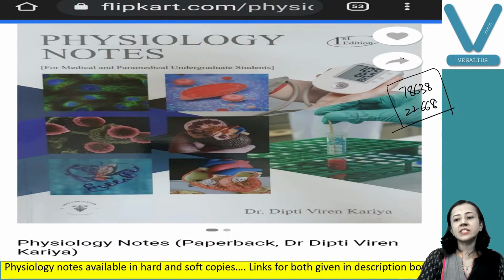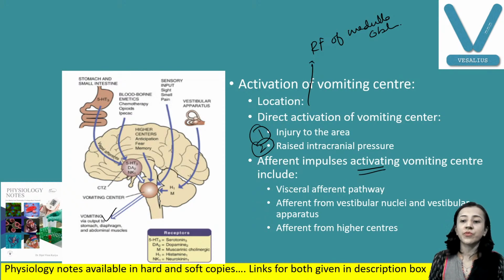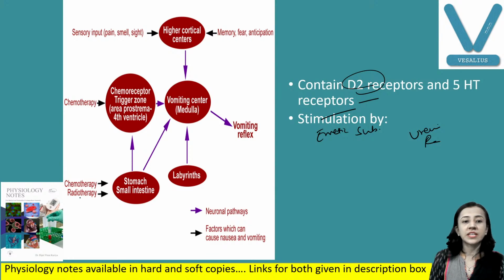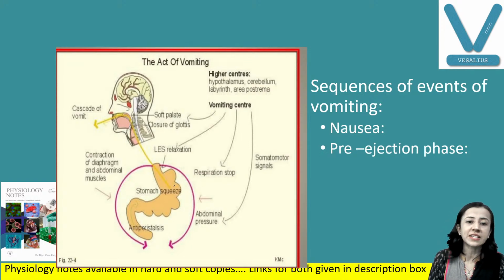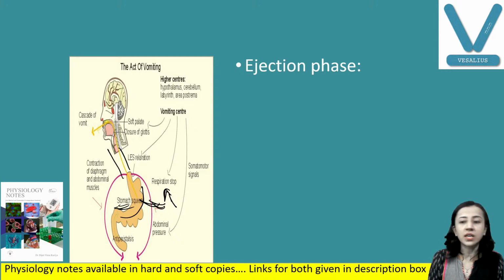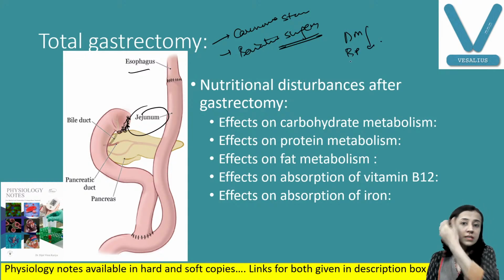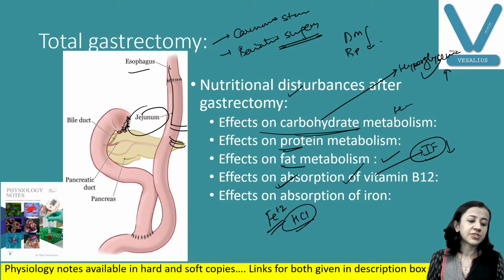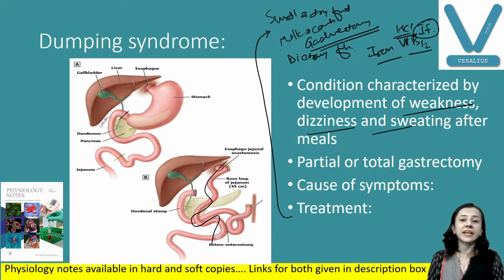Clinical physiology - stomach :